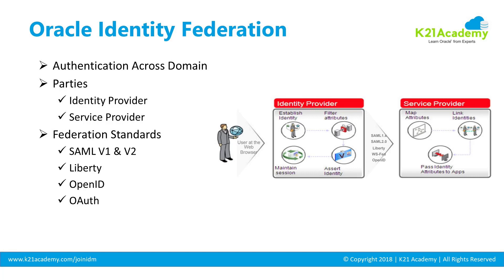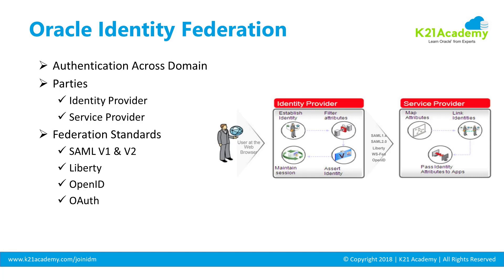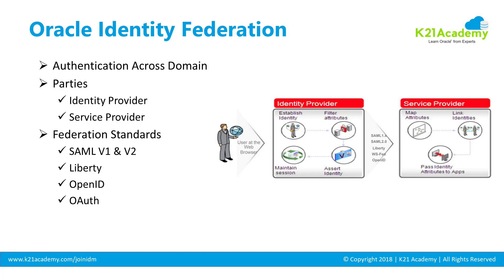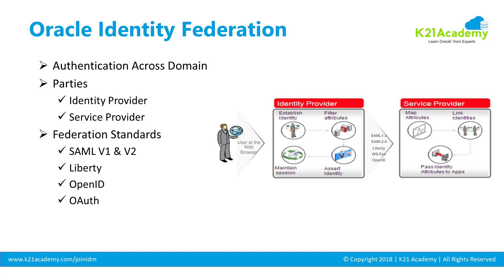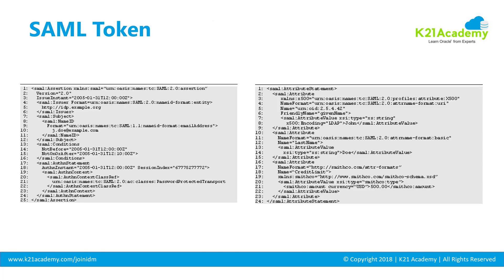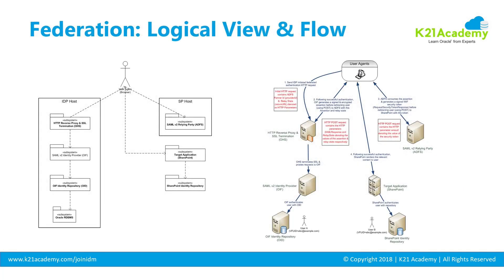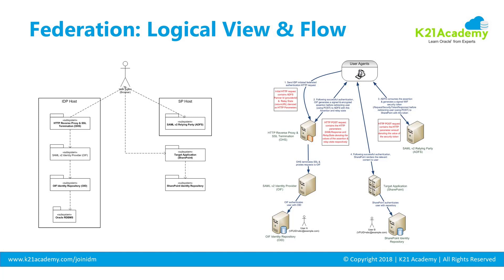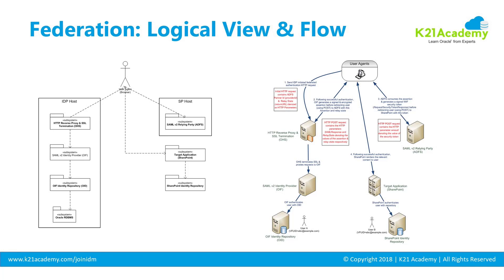Oracle Identity Federation in Oracle Identity and Access Management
Oracle Identity Federation(OIF) is a part of Oracle Identity and Access Management(IDAM) suite and an authentication process across domains. In identity federation, there are always two parties: Identity Provider and Service Provider. Check out the video on how these two parties work in OIF and what all standards OIF use.